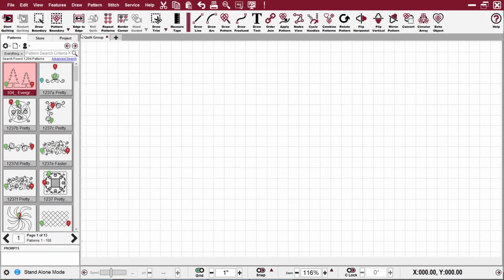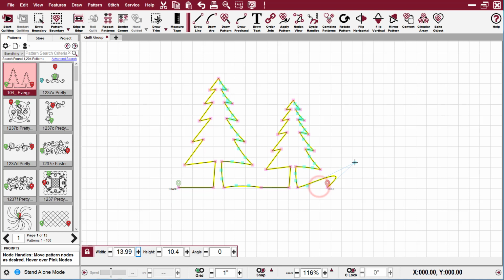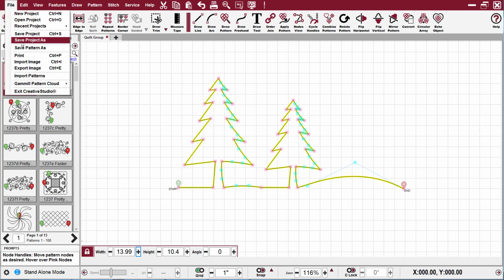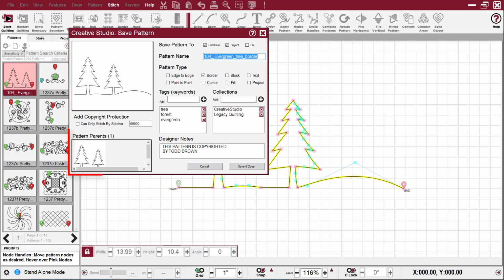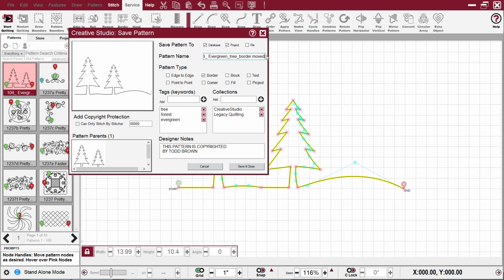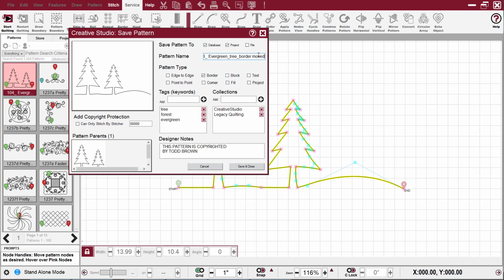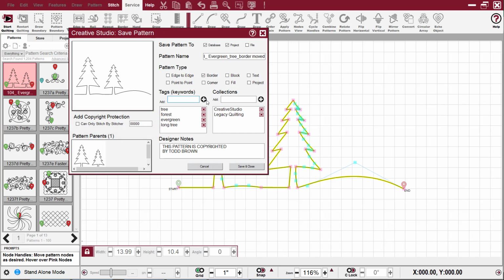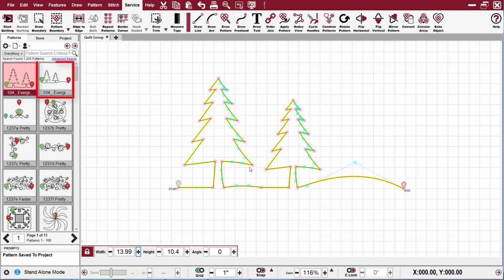Save Pattern As